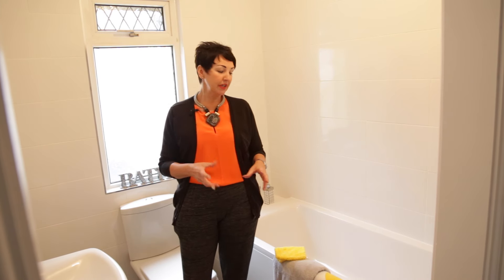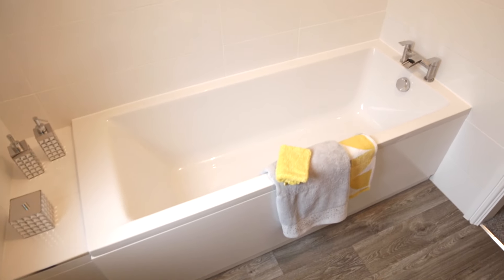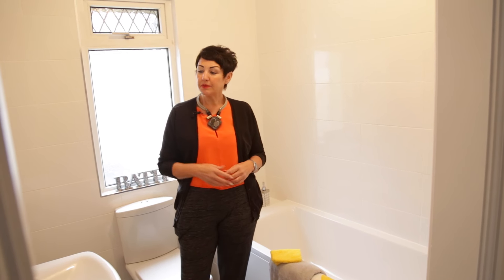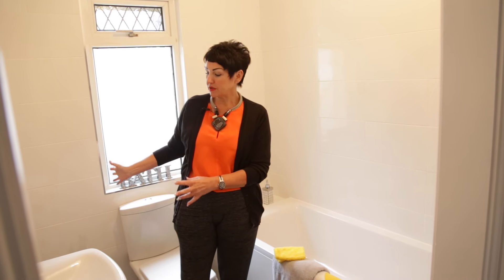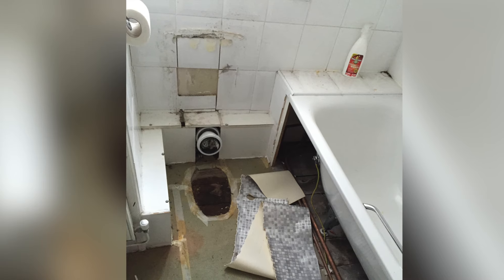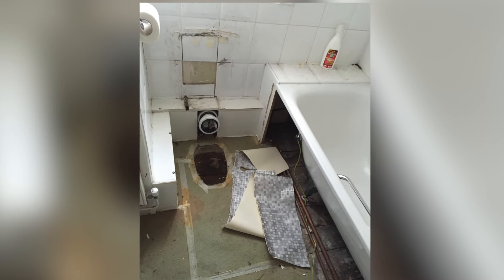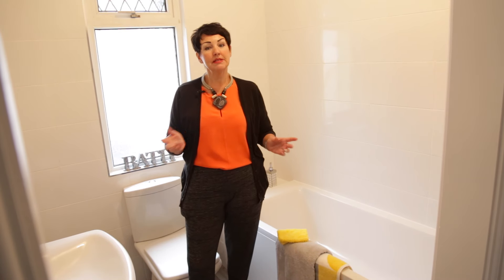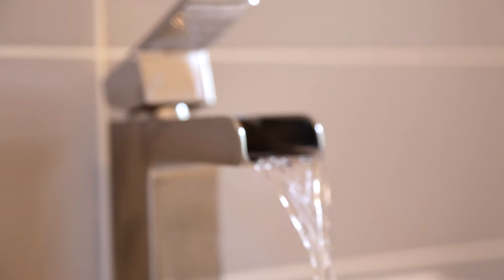Family Bathroom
Originally the main bathroom of this property was in great need of renovation.   The bathroom housed a large airing cupboard in the corner which was taking up some much needed space.  As the airing cupboard was serving no purpose and there was no boiler housed there.  We took the cupboard out and made the bathroom a much more useable space.  The old walls between the landing area and rear bedroom were taken down as during the renovation  of the bathroom we uncovered brick on edge wall structure which can often make the walls unstable once wall covers have been stripped off.